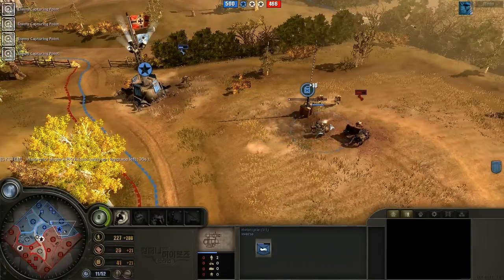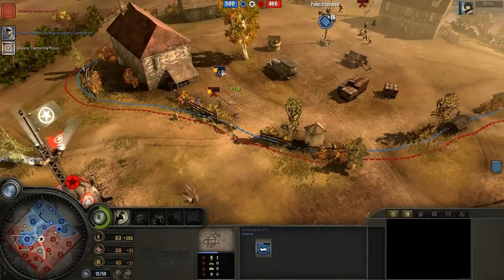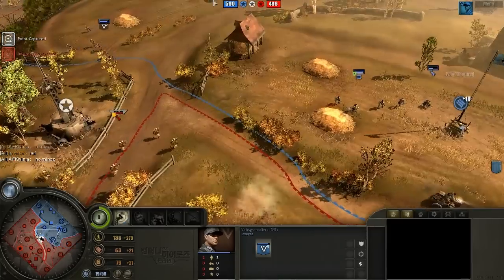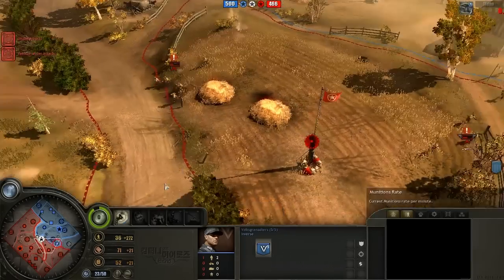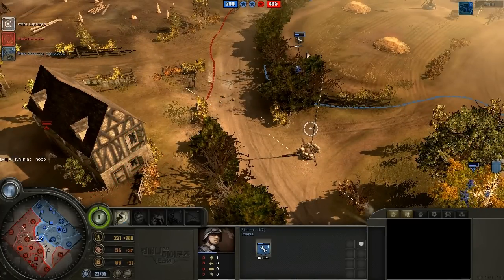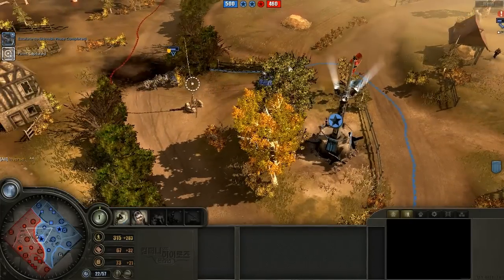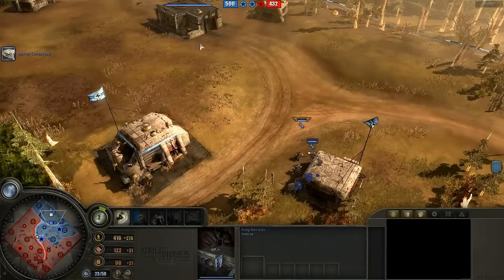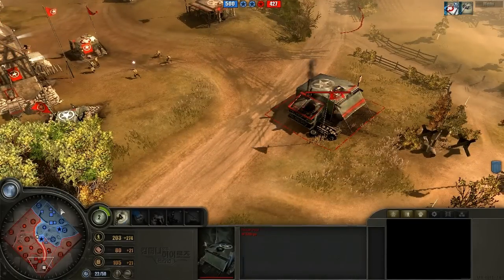Replay Pack Preview - Inverse vs. AFKNinja (1/4)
Hey guys, after a long break for exams and holidays, I'm back with another videocast.  This is a game from my recently released replay pack containing most of the games I played in preparation for HarlequinCoHO's Invitational Tournament.  AFKNinja is an excellent player, a great guy, and I believe is at the very top of the 1v1 Armour leaderboards.  Enjoy the game!